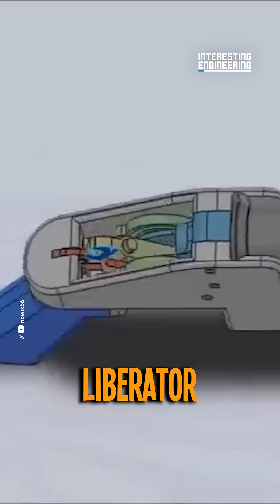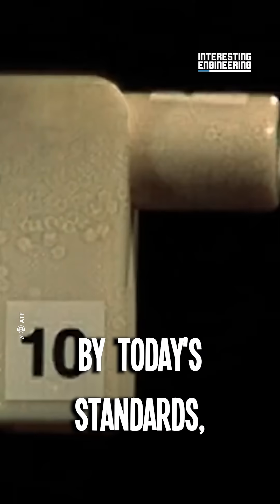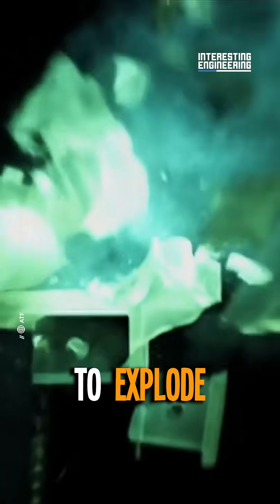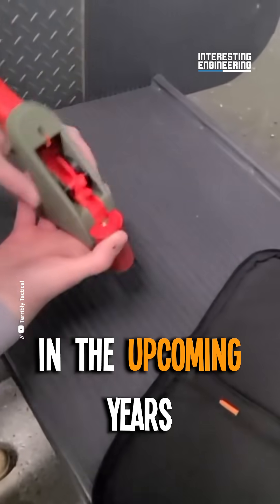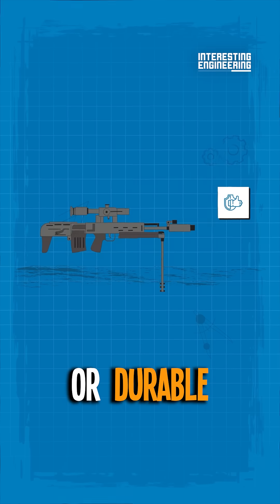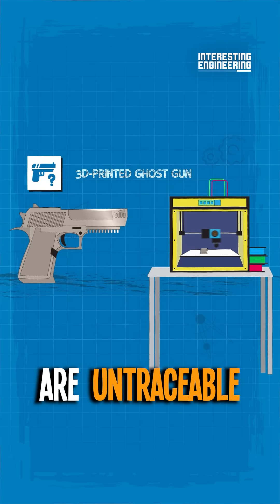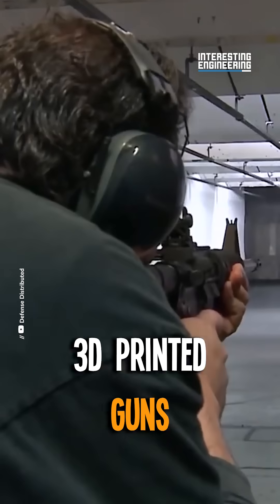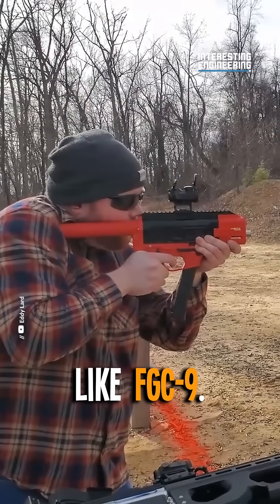Do 3D Printed Firearms Pose a Threat for the World?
3D printing guns at home is becoming easier. Is it safe to allow people to obtain firearms this easily?